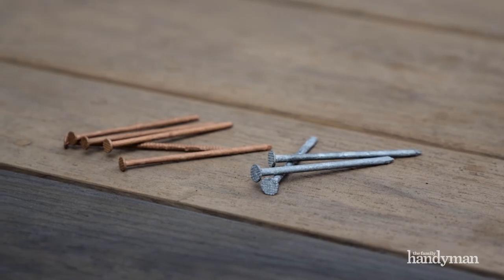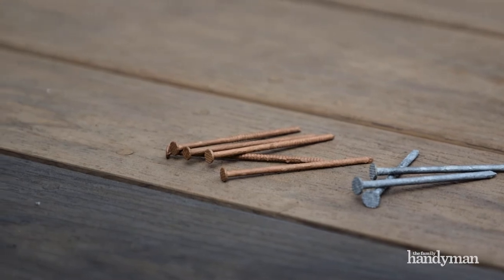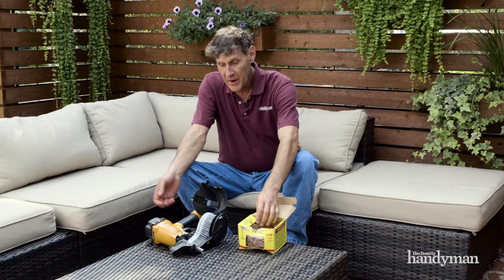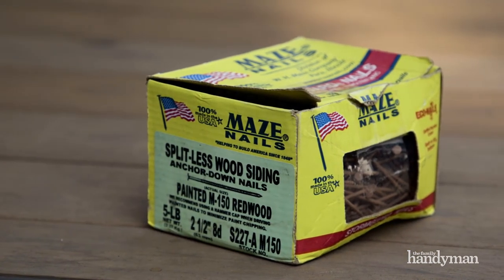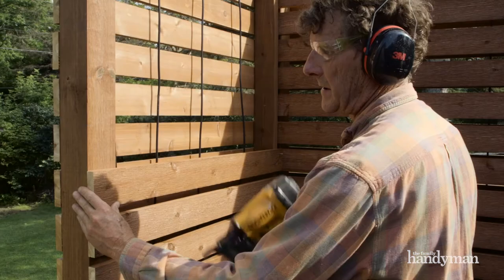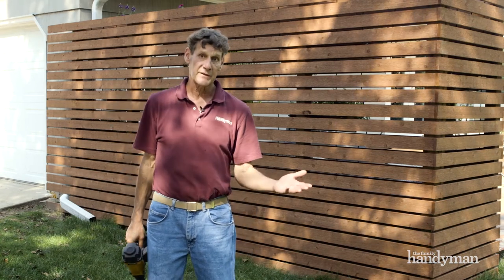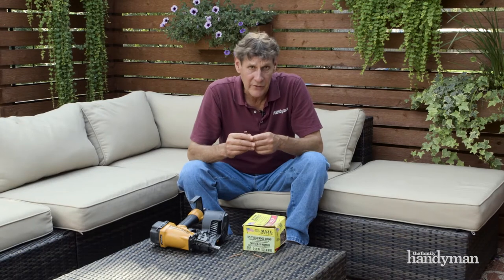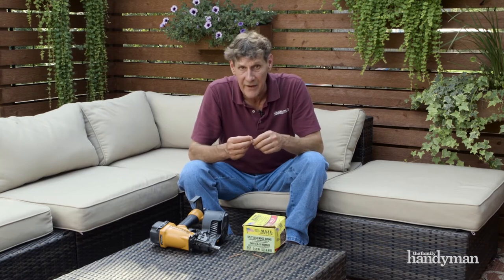How to Select Siding Nails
Travis explains the importance of siding nails and some tips when planning for your next siding project.